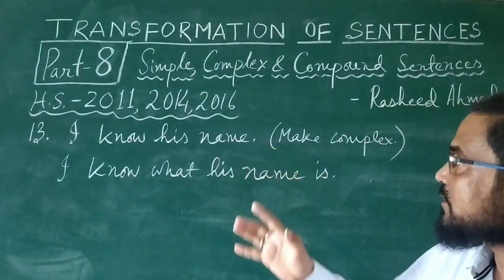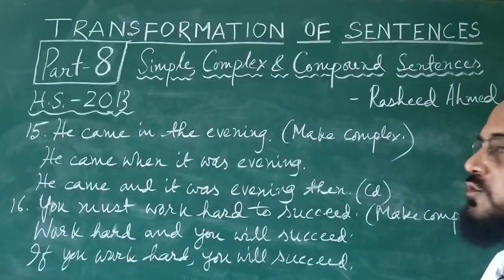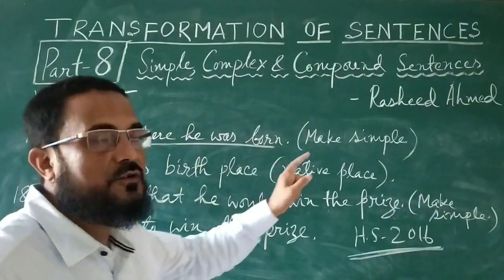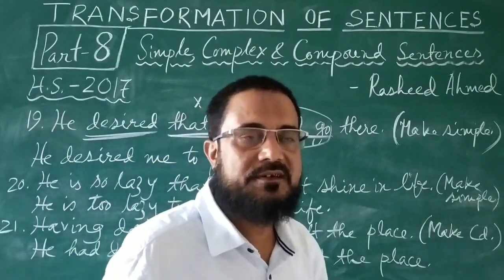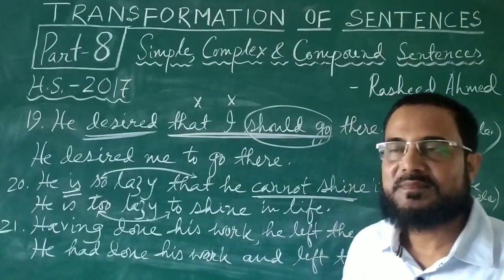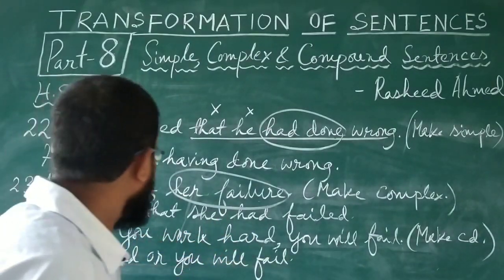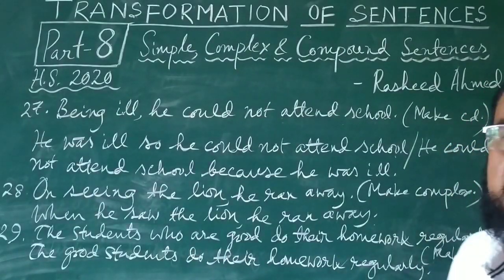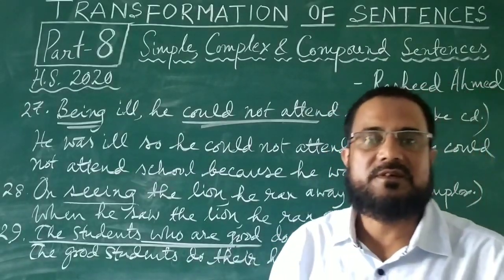Transformation of Sentences : Part 8 : Simple-Complex-Compound: HS Final (2011-2020) Questions Solve